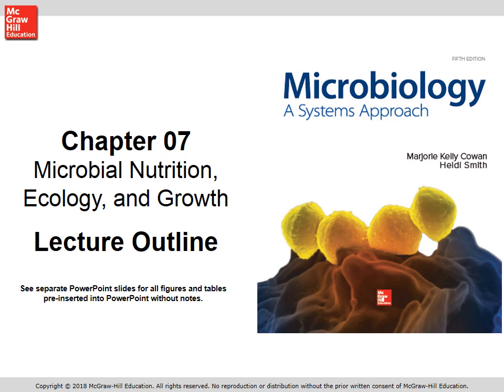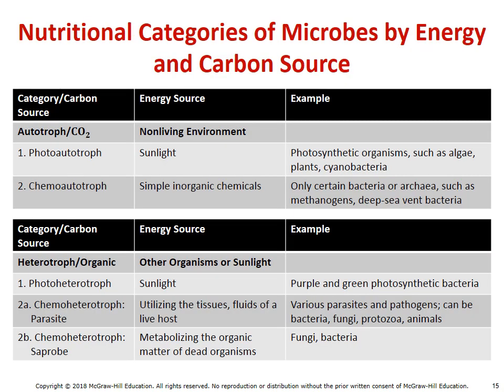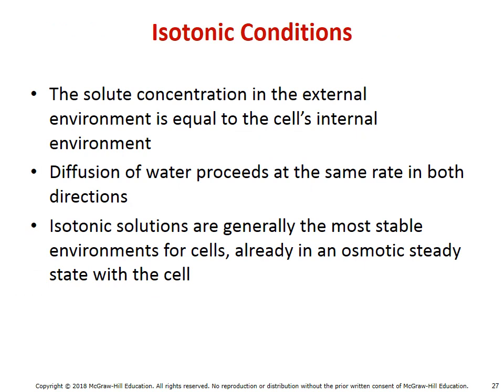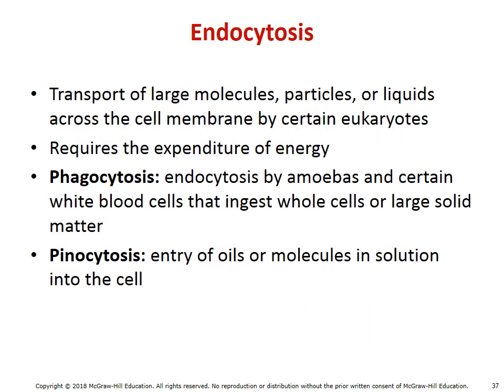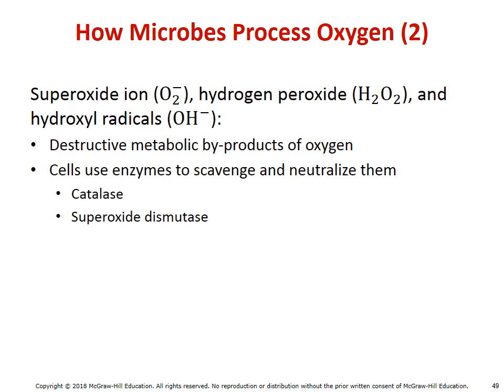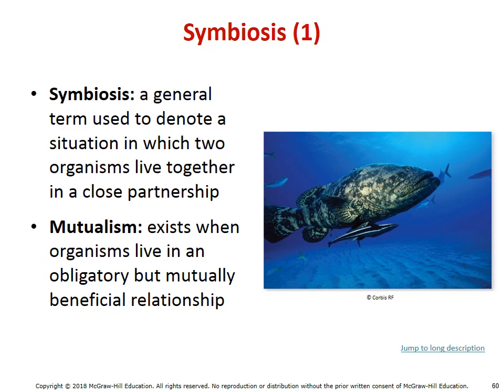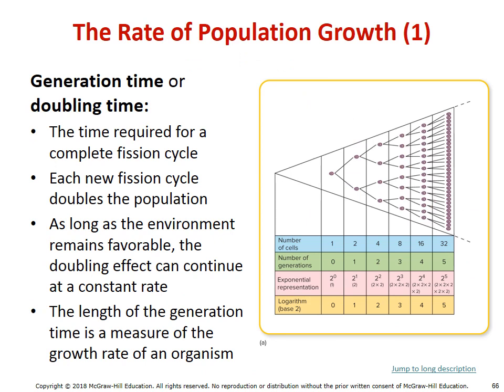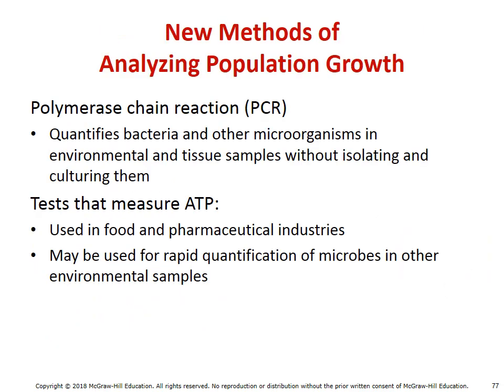Cowan 5th Chapter 07 Narrated video